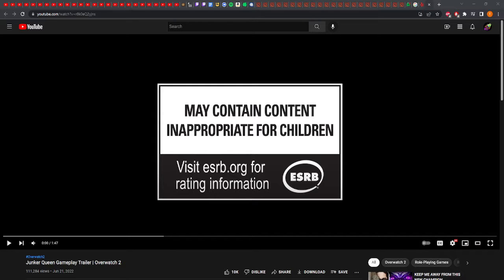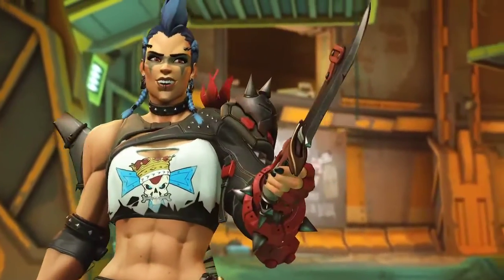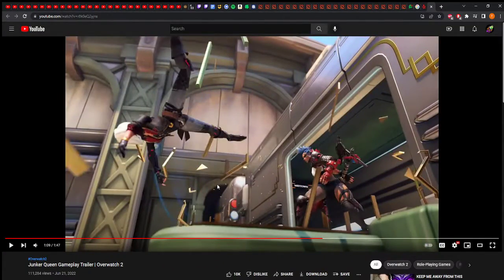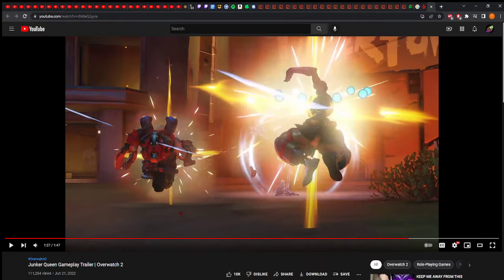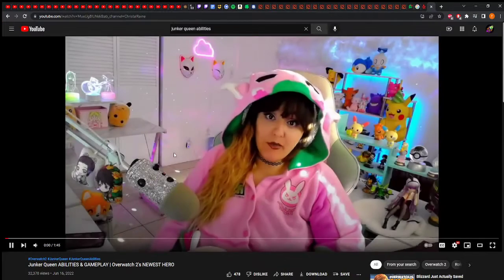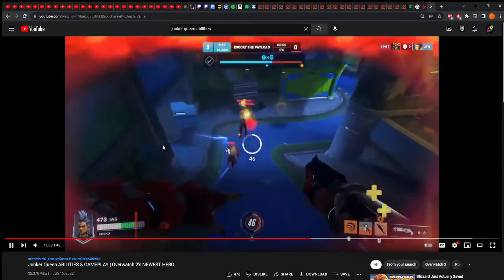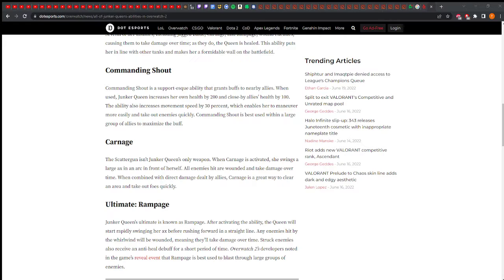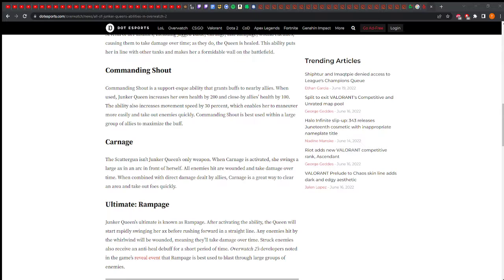FT JEFF KAPLAN, Junker Queen Gameplay Trailer Reaction + Breakdown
Jeff Kaplan sounds different because he currently has covid, please be respectful in the comments. I feel so blessed to be able to get Jeff Kaplan again for another overwatch video, this time looking at muscle queen.